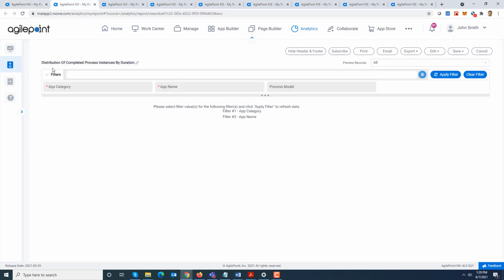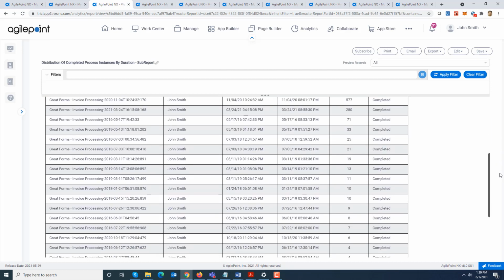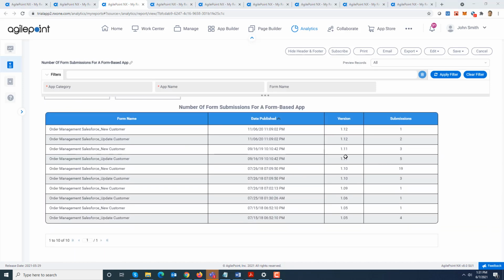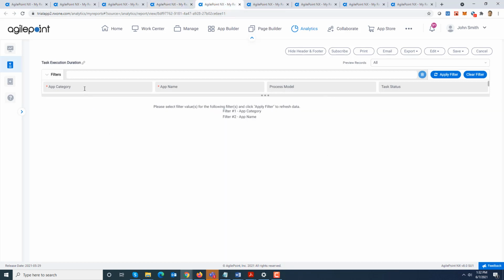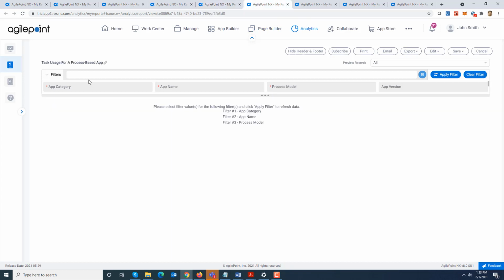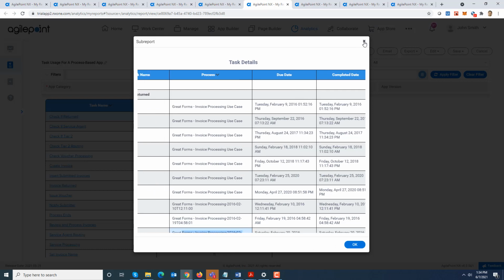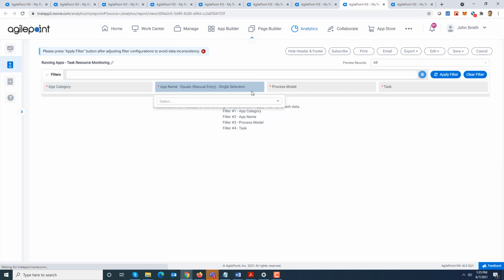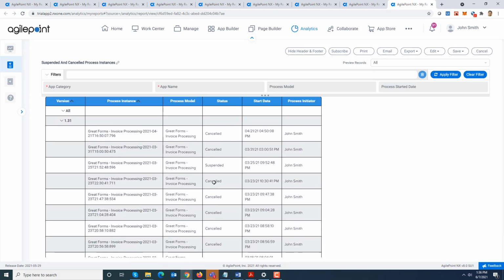Analytics Center Overview - Part 14 - Additional Canned Reports